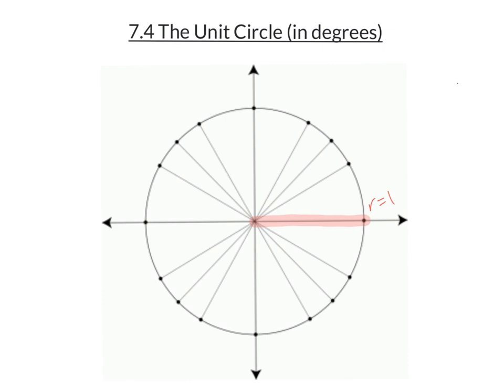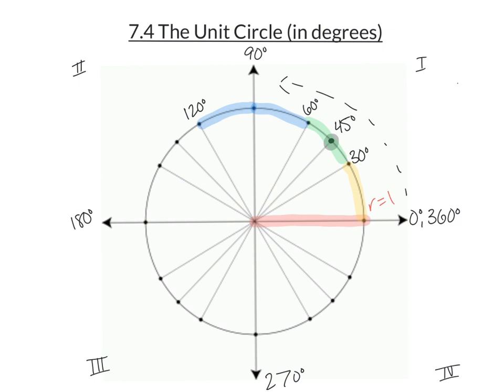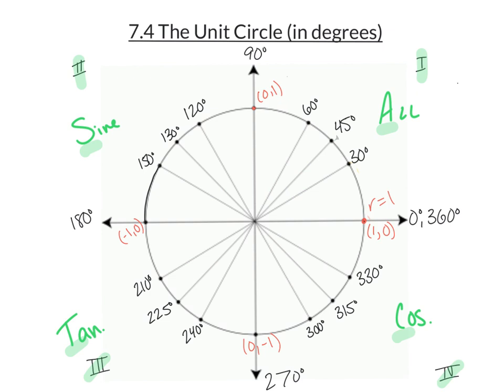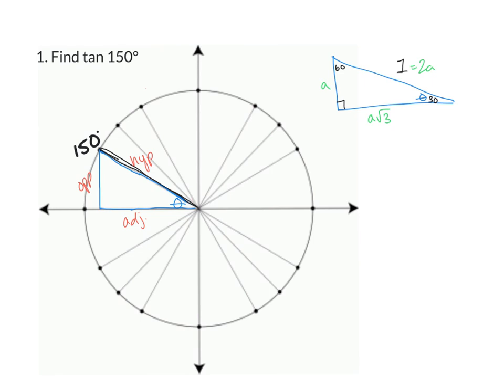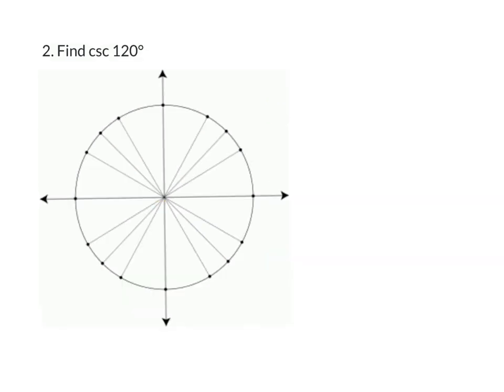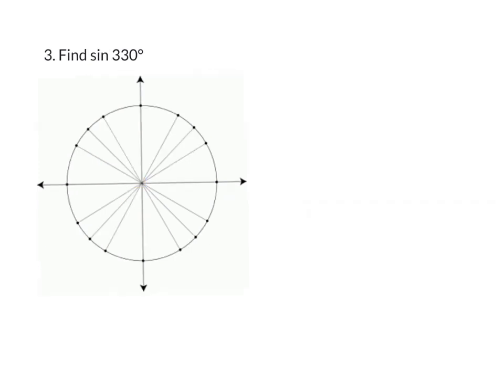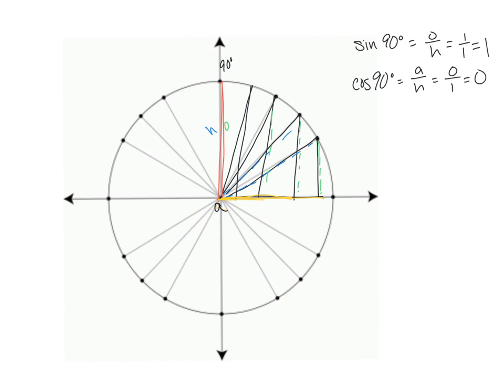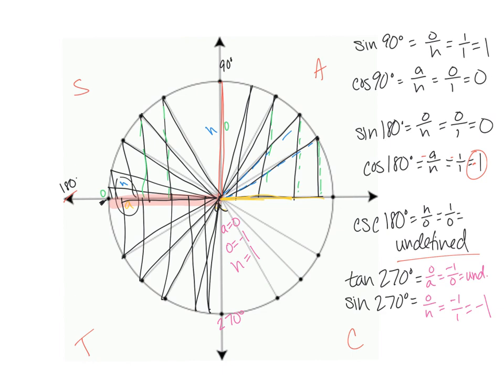Math 3 7.4 Unit Circle Intro. (in degrees)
Introducing the unit circle in degrees and sing it to find our 6 trigonometric ratios.